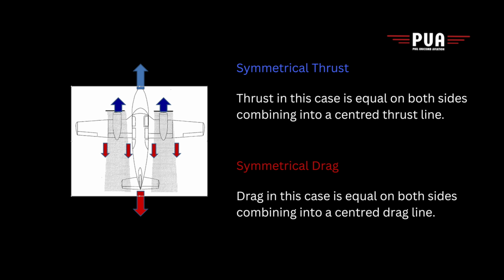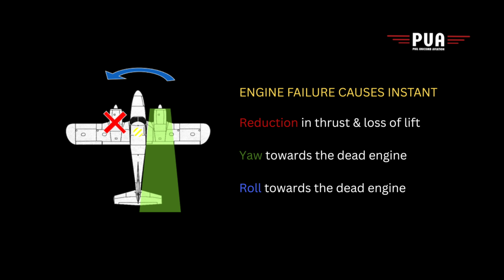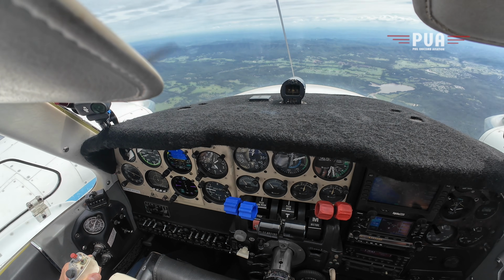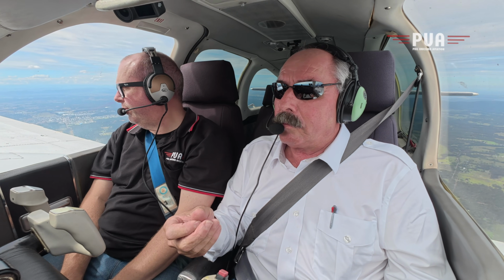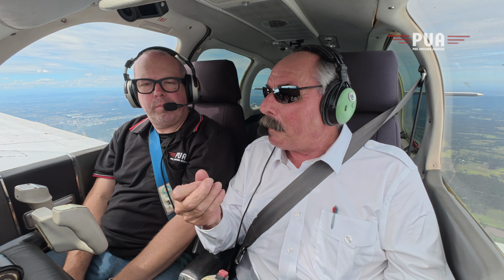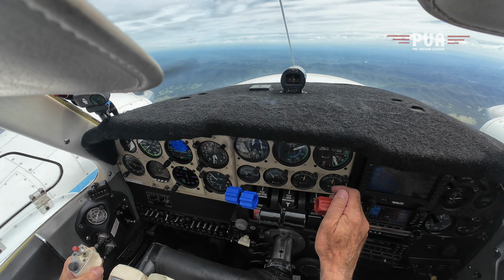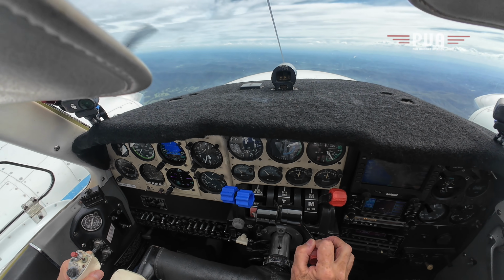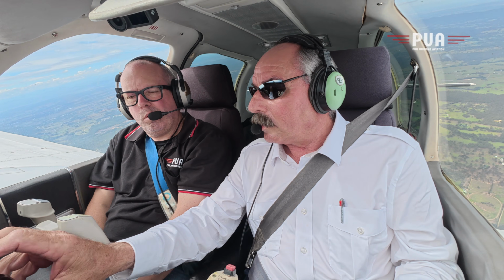EXPLORING MINIMUM CONTROL SPEEDS IN MULTI ENGINE AIRCRAFT!!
We explore minimum control speeds with one engine inoperative in our Beechcraft Baron and Beechcraft Duchess multi engine aircraft.

This is a brief look at how the aeroplane behaves in the air when VMCA is reached.